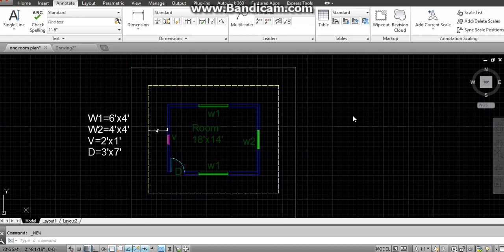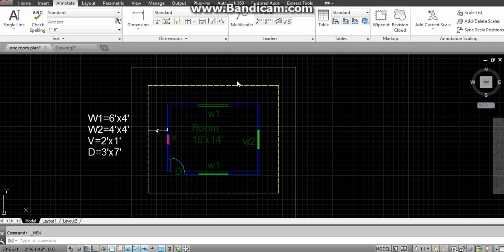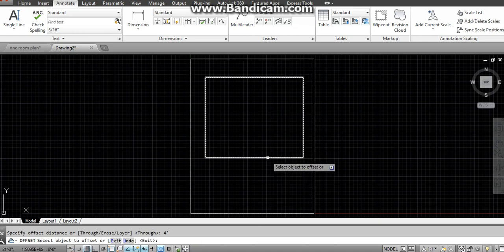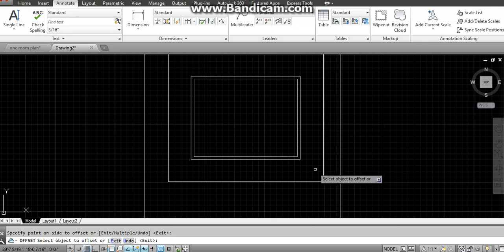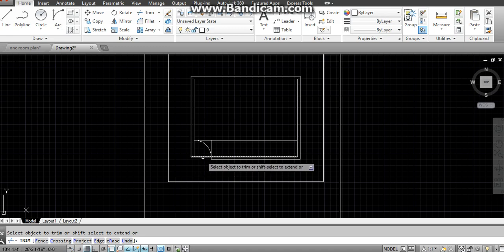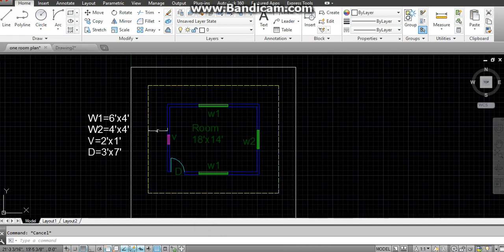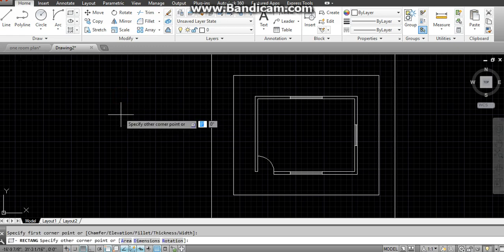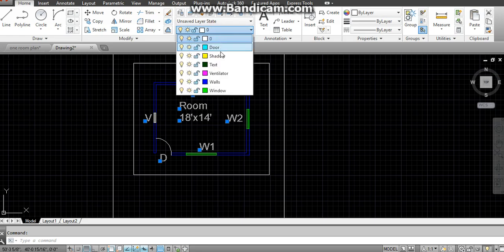One room plan in autocad | Multi Experts Tutorial | 2017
This is a very useful video about making plan of a room in 2D. It is also explained in this video that what should be the thickness of walls, how the windows, door and ventilators are drawn in Autocad 2D. While, windows , ventilators and door are explained quickly in this video because this video is actually about plan of a room in 2D. Therefore, for windows and ventilators and for doors, separate videos have been uploaded. Must watch those as well.